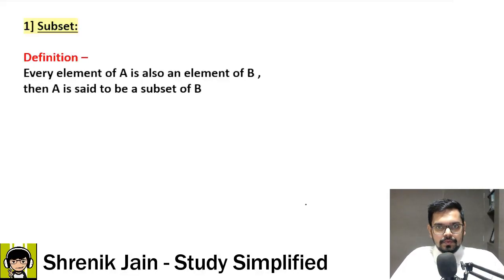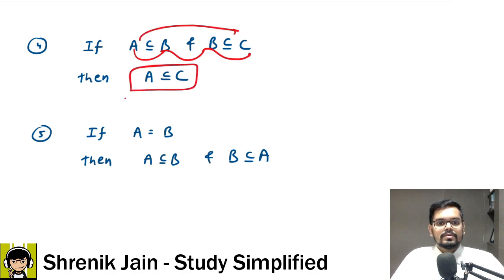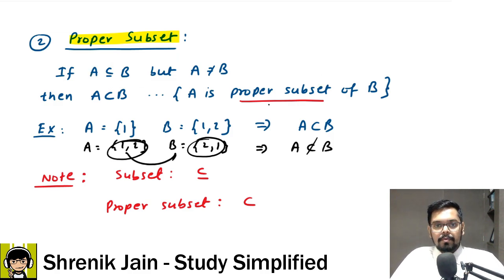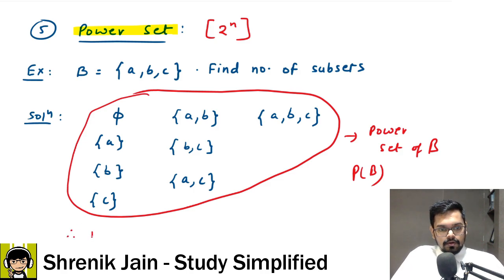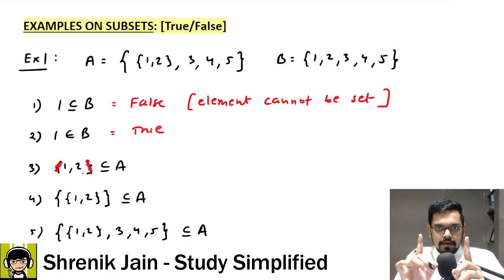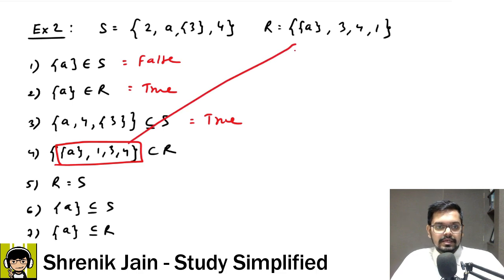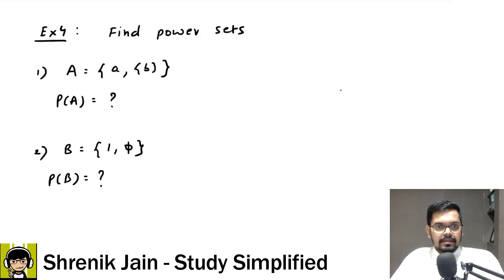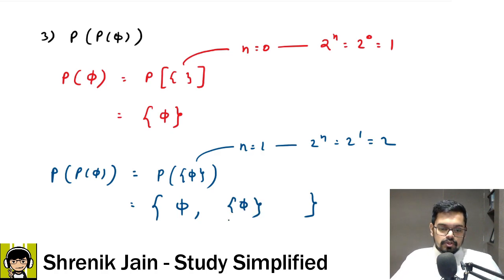2.2) Subset | Chapter 2 | Set Theory | Discrete Mathematics | GATE 2025 CS